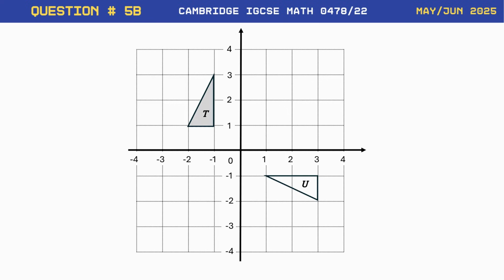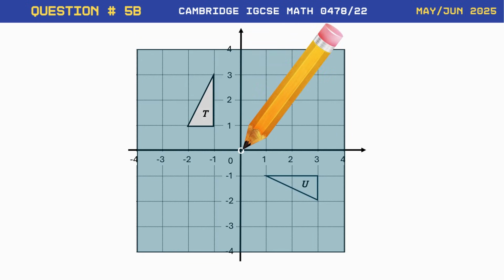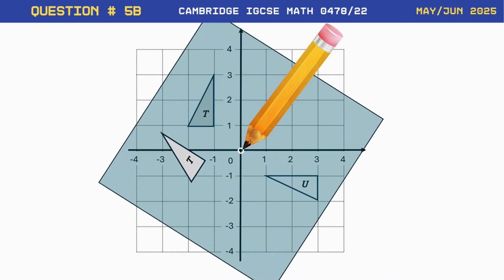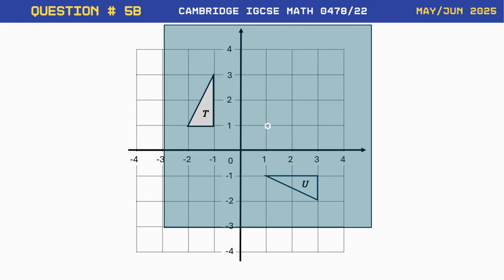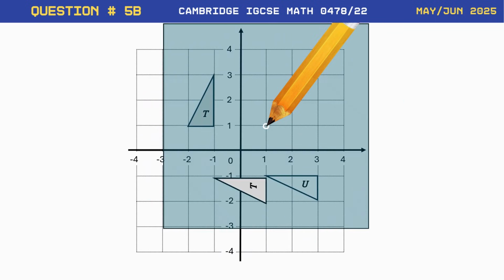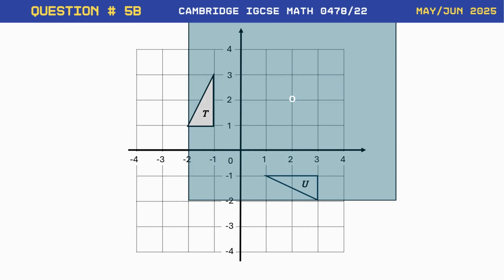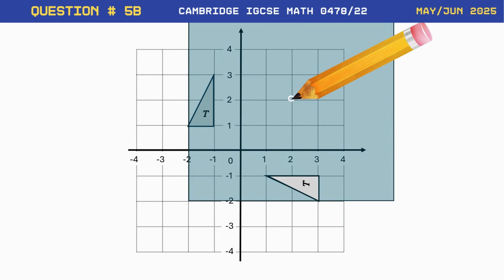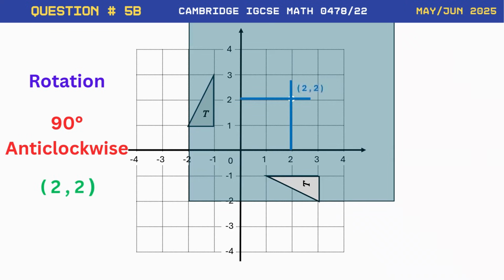🔥 Q-5b MATHEMATICS 0580/22| Paper 2 | May/June 2025 | Fully Solved! 🚀